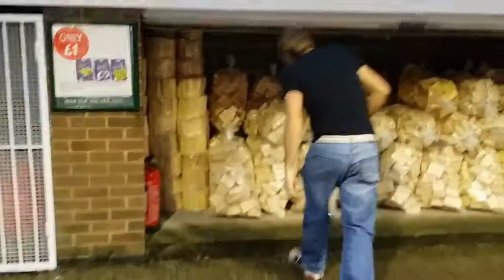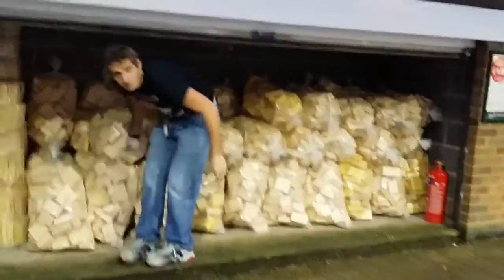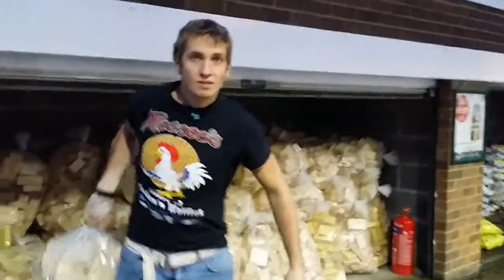Buying Logs and Sticks at the Jet Station (Whitwick, England, UK)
Winter is coming here in Whitwick (Nowhere else, just here!)... and what better way to heat the house than a nice coal fire!

Video Title: Buying Logs and Sticks at the Jet Station (Whitwick, England, UK)

Video File Created Date: 10 December 2015 (Video may or may not have been captured on this date, it shows the date the video was last converted.)

-- GinkoSolutions.com